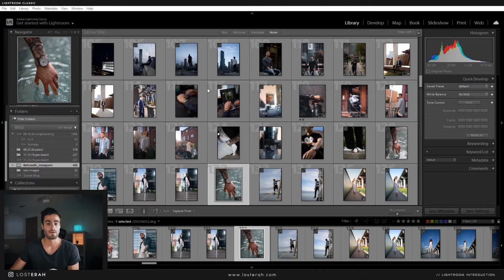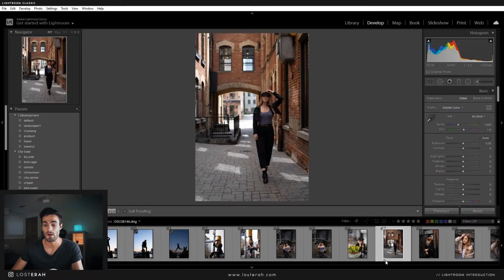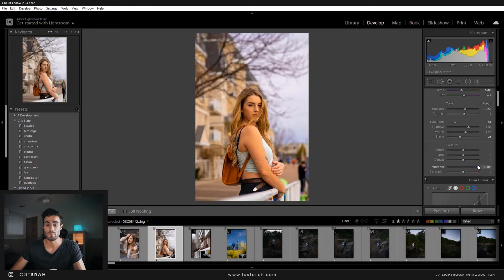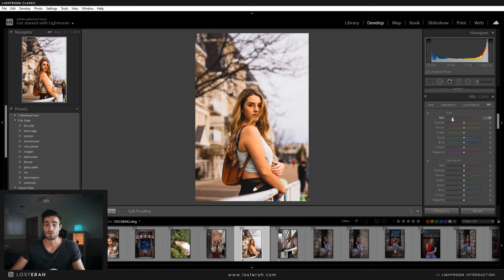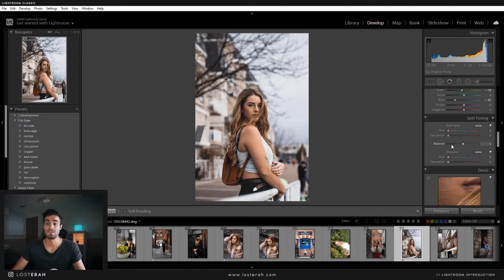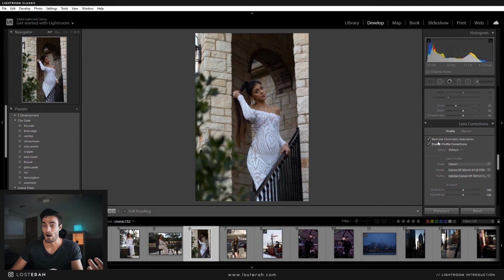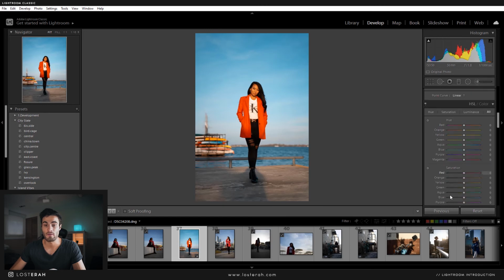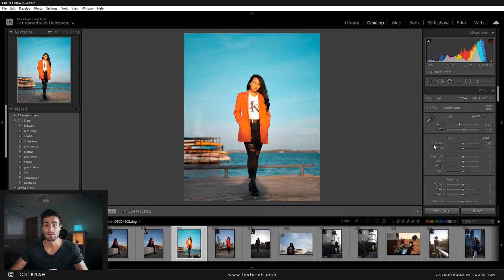The Basics of Lightroom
In this video we cover the ins and outs of Lightroom as well as its tool set.